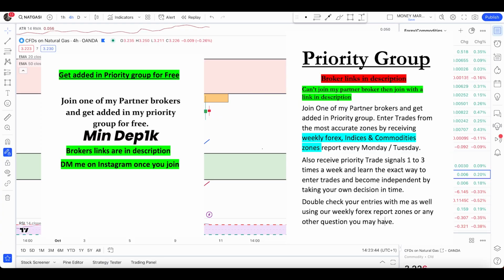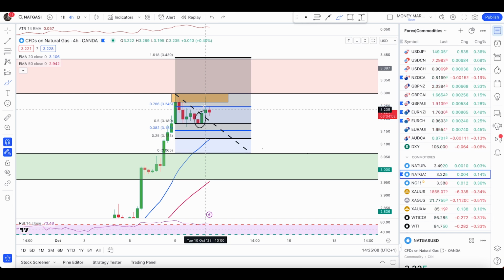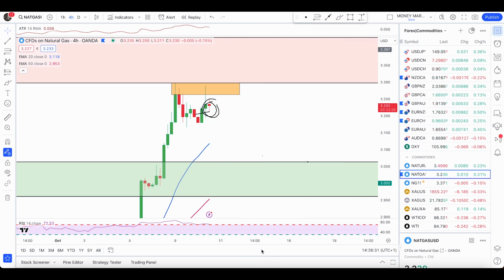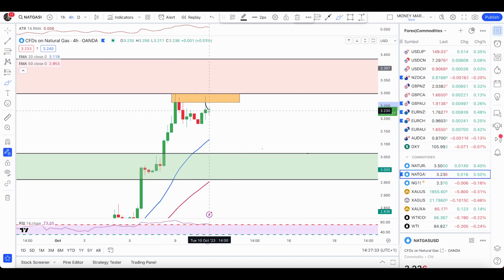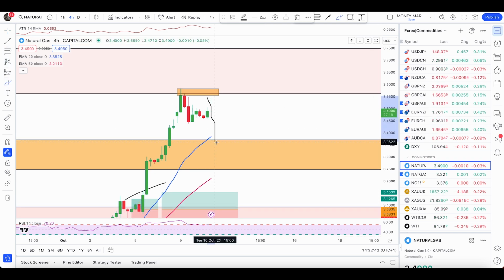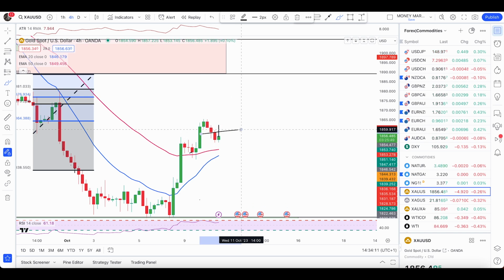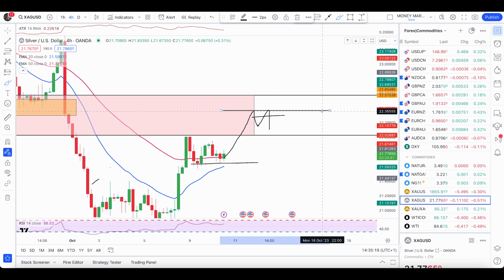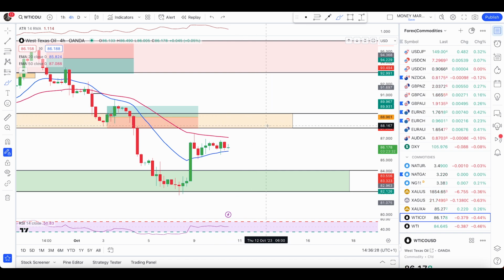Natural Gas Double Top at Supply area | Big Pullback expected |Gold | Silver | Crude Oil | FORECAST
Lets Check the Commodities Market today ,Natural Gas next move and Possible  breakout and entries while other commodities heading to major area Gold silver and crude oil major areas to look at. We are also looking at forex trades and entries we had last week

Broker links  :
My Broker : )